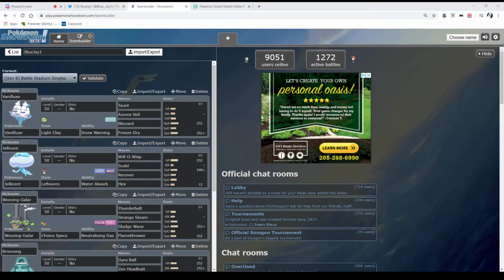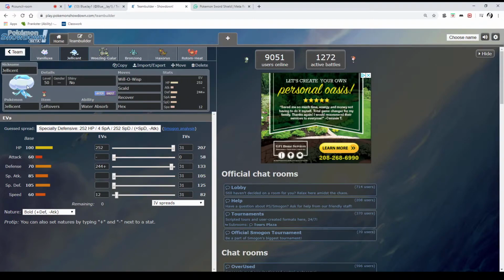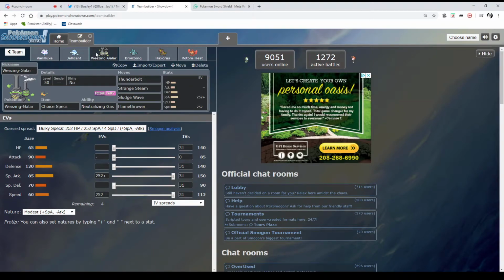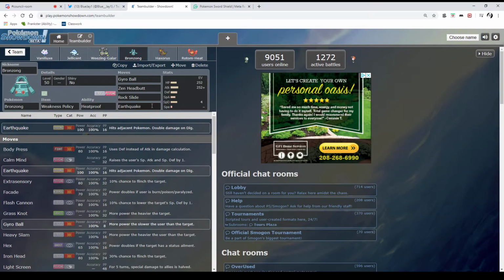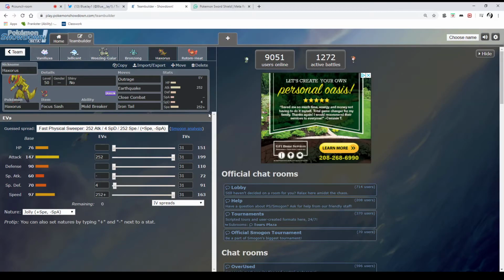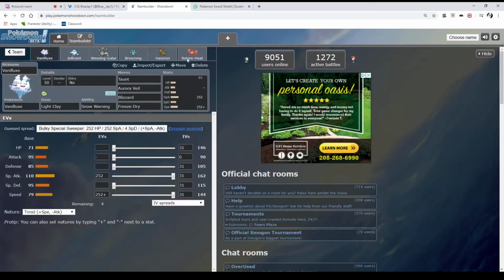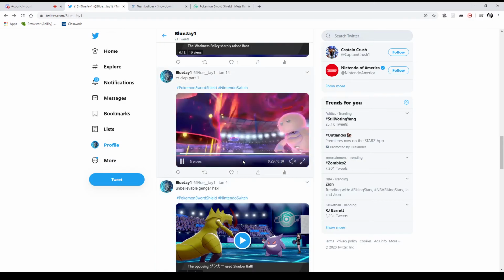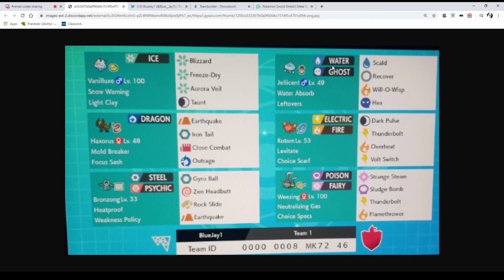Competitive 3v3 Singles Team Explanation! Rank 10 Aurora Veil Team Rental Code! (Low audio sorry)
We're back with a new personal best in ranked battles of 10th! I've decided to explain the team that I've been using, in the last video and stream, especially with all the questions and comments I have been getting in showdown battles. I will reveal my new team next month, which I am currently testing. Enjoy!